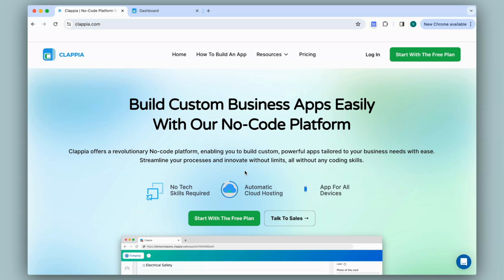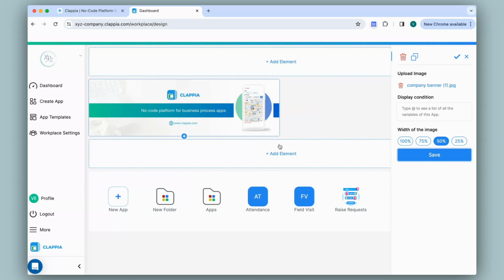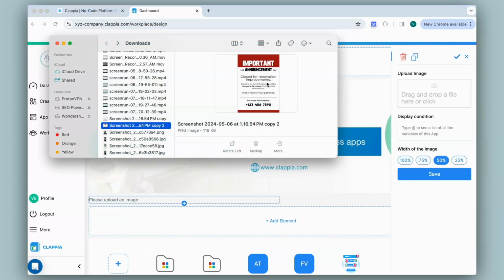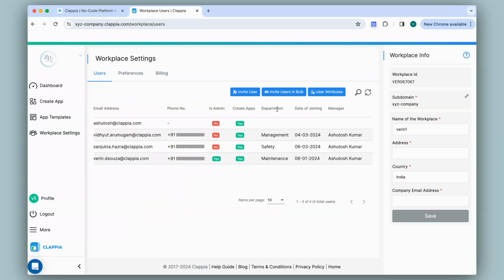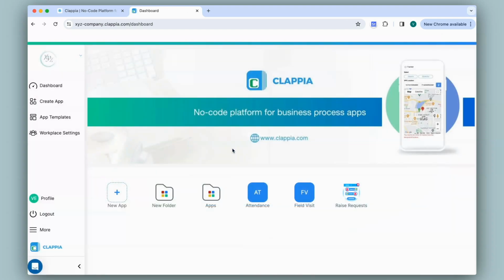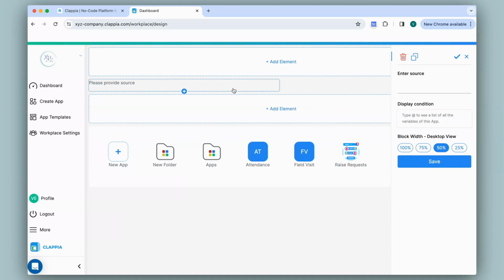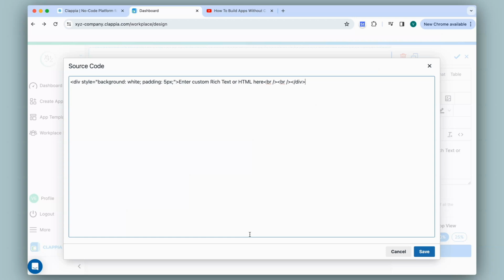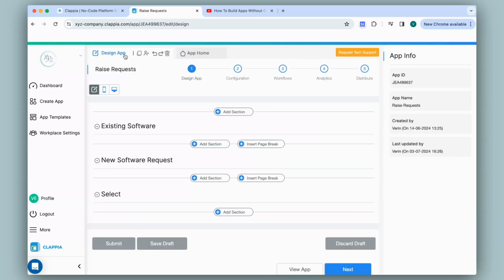Dashboard Design in Clappia ⢸ Add Media and Announcements ⢸ No-Code Low-Code Platform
In this video, we’ll explore how to customise your Clappia dashboard by adding images, videos, and other elements. Enhancing your dashboard with these features can align it with your company’s branding, display important announcements, or include helpful infographics for your employees.

-*Adding Images:* Step-by-step instructions to upload and display images on your dashboard, ensuring they fit perfectly across the screen.
-*Embedding Videos:* Learn how to add and configure videos directly on your dashboard, whether from your system or via external links.
-*Using Display Conditions:* Discover how to set up display conditions to show specific elements to certain users based on their attributes.

-Customisable Dashboard Elements
-Display Conditions for Targeted Visibility
-Embedding External Content Using HTML or iFrame

-Clappia App Developers
-Managers and Administrators
-Anyone looking to enhance their dashboard’s functionality and appearance

🚀 *Enhance Your Dashboard with Clappia:*
-Align your dashboard with company branding.
-Display important announcements and updates.
-Embed rich media content for a more interactive experience.